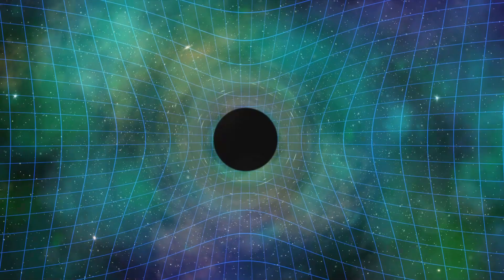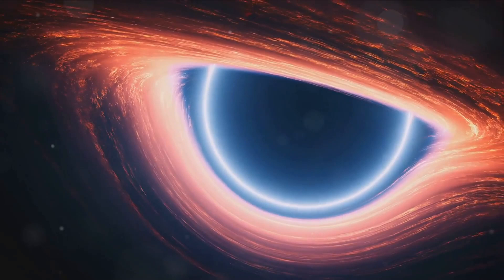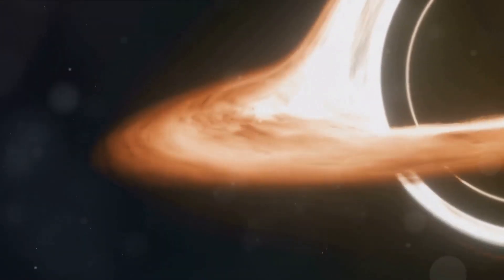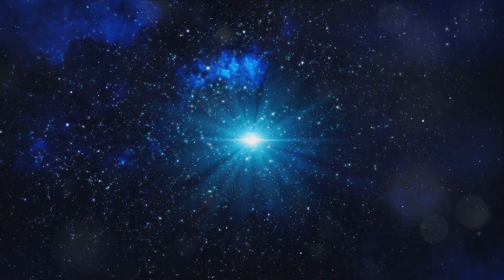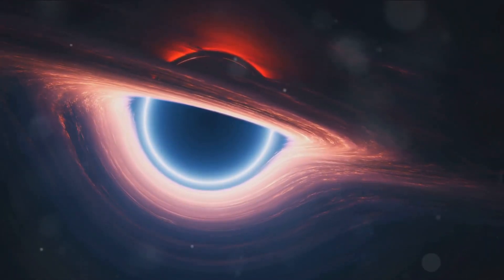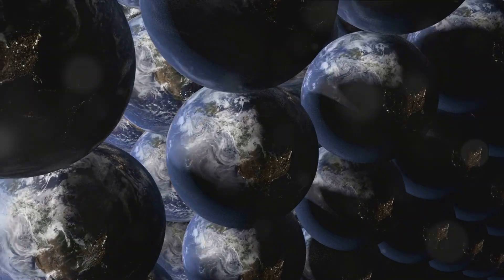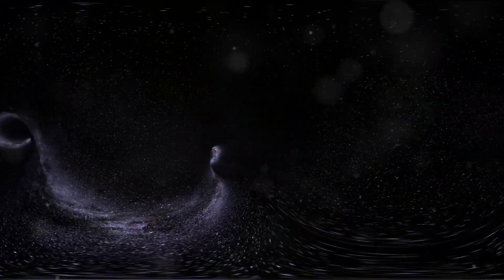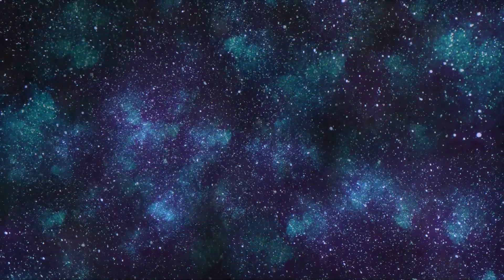The Dark Heart of the Universe: Black Hole Mysteries Revealed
Black holes in space exploration.